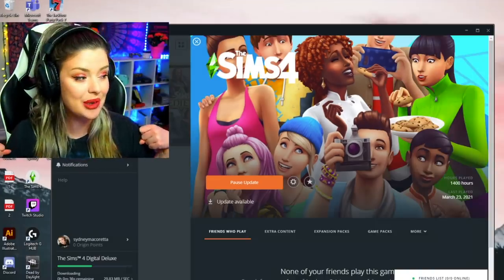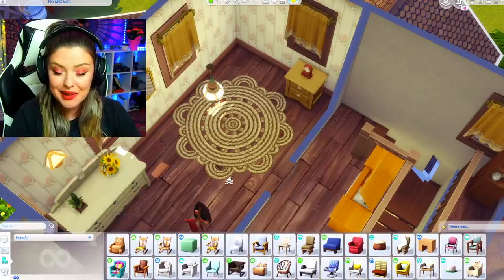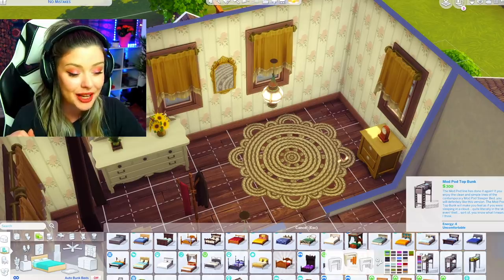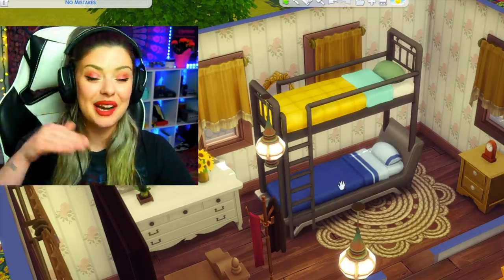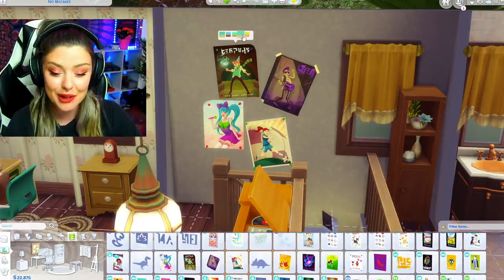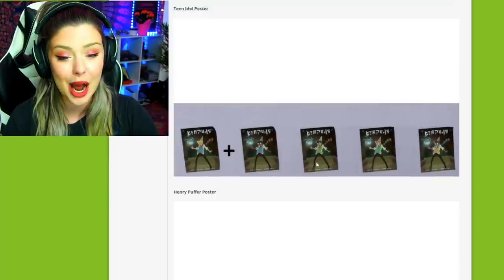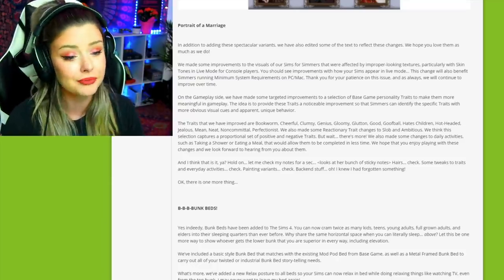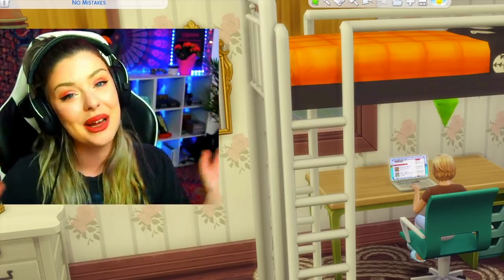"BIG" New Sims 4 Update 2021?? Bunk beds, improved traits and more!! NEW SIMS 4 UPDATE REVIEW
NEW SIMS 4 UPDATE REVIEW! New sims 4 bunk beds? Improved traits? BIG new march 2021 update? Let's talk about it and review the new features of this update. OPEN FOR LINKS!

🦄SCHEDULE🦄
YouTube: Sunday, Monday, Wednesday, Friday

Gallery: Sydneymacoretta